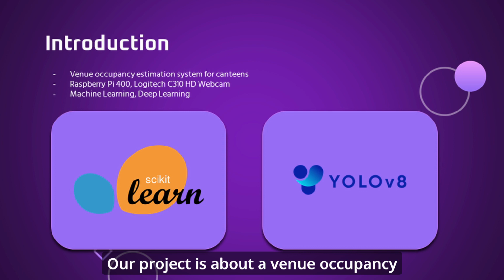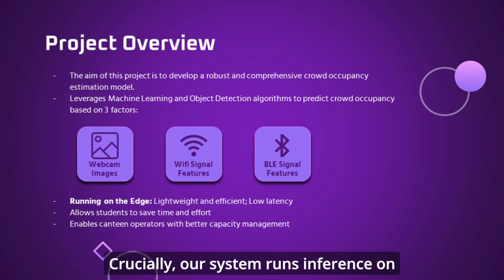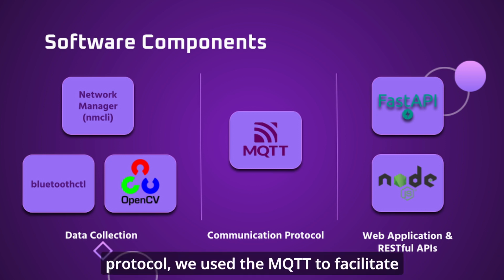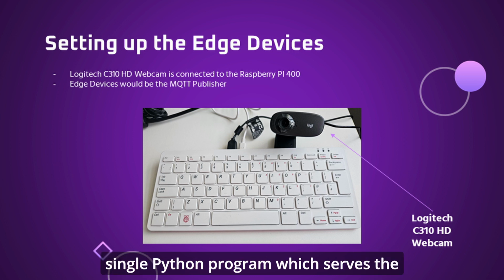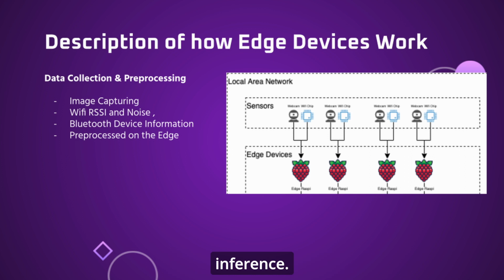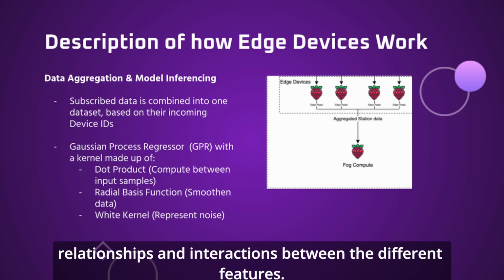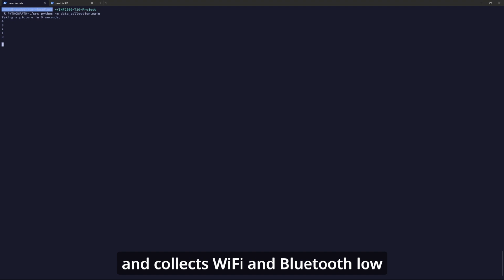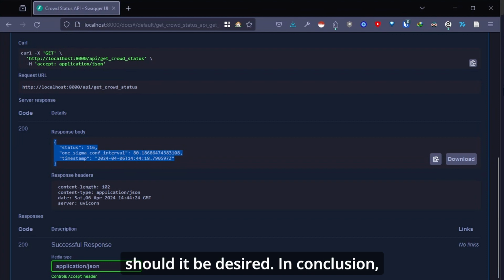INF2009 T10 Video